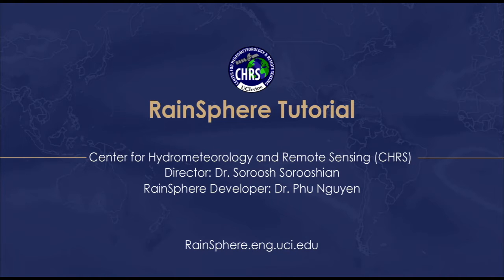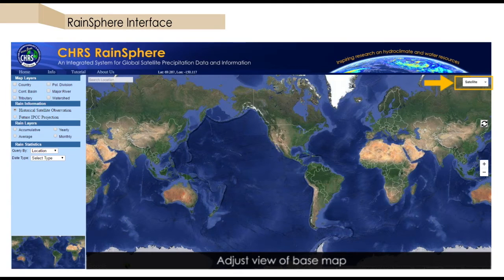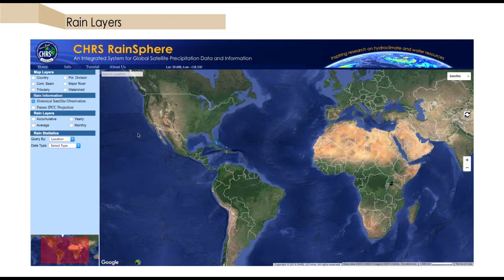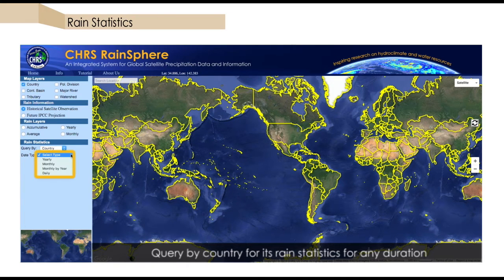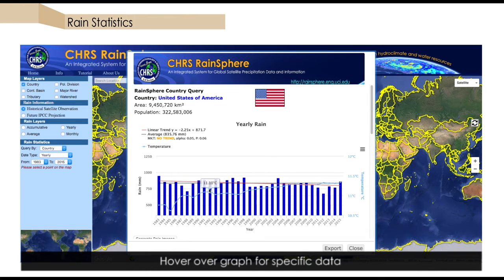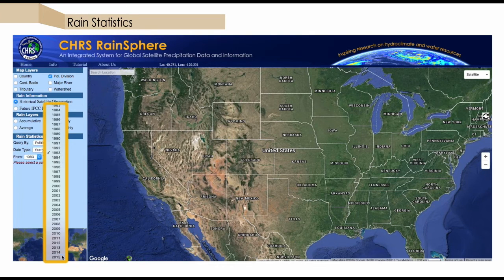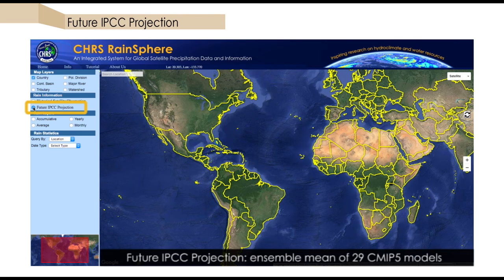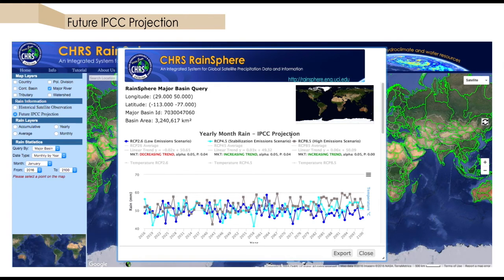RainSphere Tutorial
UC Irvine CHRS RainSphere is an integrated system for global satellite precipitation data and information developed by the Center for Hydrometeorology & Remote Sensing (CHRS, directed by Dr. Soroosh Sorooshian at the University of California, Irvine.

CHRS RainSphere allows users to visualize and query spatiotemporal statistics of global daily satellite precipitation from the PERSIANN-CDR dataset (Ashouri et al. 2015) from 1983 up to the present date, and IPCC future projection up to 2100.

CHRS RainSphere is a useful tool for understanding climate change and climate variability in terms of precipitation trends in space and time. High Spatiotemporal resolution (25km, daily) PERSIANN-CDR data provides the capability of studying extreme hydrometeorological phenomena.

CHRS RainSphere utilizes a multitude of open source software including MapServer by the University of Minnesota, Highcharts by Highsoft AS, and Google Maps API by Google.

Acknowledgments:
RainSphere is the product of the vision of Dr. Phu Nguyen, current Research Associate and former PhD student, in the Center for Hydrometeorology and Remote Sensing (CHRS) at the HSSoE at UC Irvine.
The team led by Dr. Phu Nguyen included a dedicated group of mostly undergraduate students including Phat Huynh, Thanh N. Palacios, Hoang Tran, and Katie Lee.
Financial resources for development of RainSphere system came mostly from discretionary sources. The building block of RainSphere rests on the satellite precipitation estimates generated by the PERSIANN Algorithm which has been under development over two decades.
Financial support of the following agencies over the years is acknowledged:
- Original NASA funding resulted in the development of the PERSIANN Algorithm and several of its variations.
- Recent NOAA funding through the Climate Data Record (CDR) program resulted in the PERSIANN-CDR data set used in RainSphere.
- ICWaRM of the US Army corps of Engineering has provided a major part of support for Mr. Dan Braithwaite, Programmer Analyst III at CHRS.
- ARO  support has resulted in additional refinement of the PERSIANN algorithm
- Cooperation with UNESCO’s G-WADI program has been critical to the dissemination of data worldwide.
The following members of CHRS (former and current) are greatly acknowledged.
Kuolin Hsu, Xiaogang Gao, Bisher Imam, Amir AghaKouchak, Dan Braithwaite, Hamed Ashouri, Andrea Thorstensen, Ali Behrangi.

Soroosh Sorooshian
CHRS Director